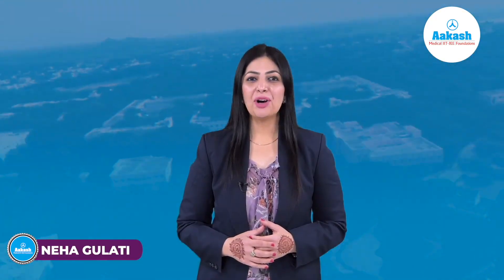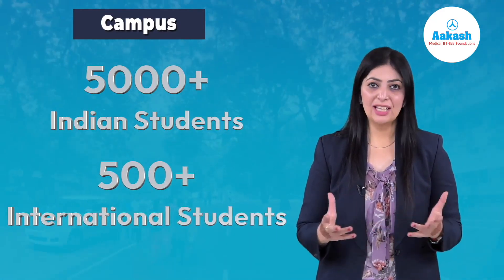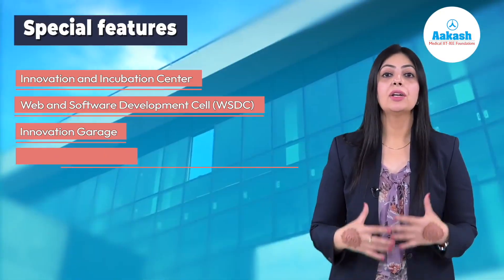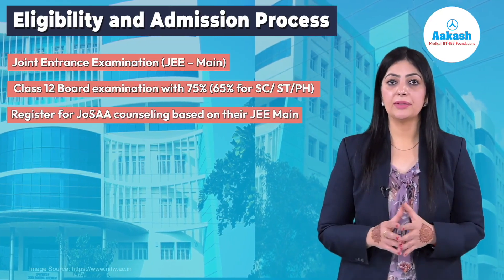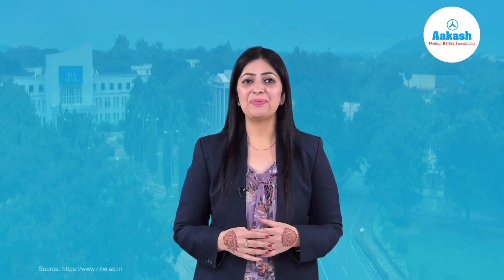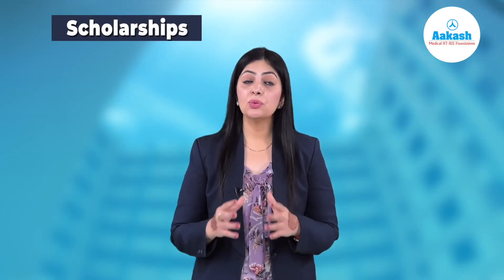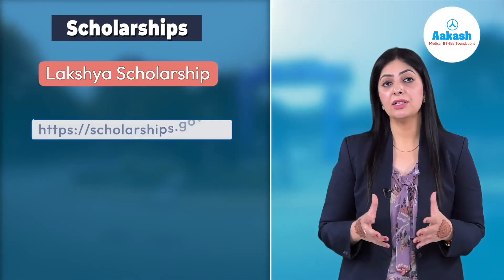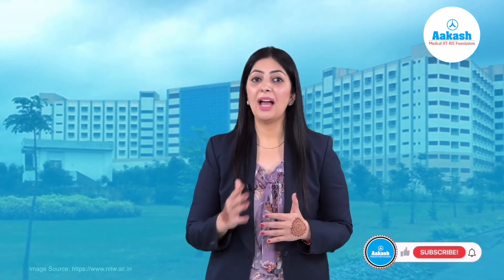NIT Warangal | Highest Package | Admissions, Scholarships, and More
🎓Are you considering NIT Warangal for your engineering journey? This video has everything you need to know about this prestigious institution!

🌟 Here’s what we cover:
✅ How to get into NIT Warangal (admissions guide)
✅ Courses offered and academic highlights
✅ Fee structure and scholarship opportunities
✅ Placement statistics and top recruiters
✅ Latest cut-offs for JEE aspirants

What’s your biggest question about studying at NIT Warangal
Are you curious about life on campus or how to prepare for admissions?

👉 Drop your thoughts or questions in the comments below!